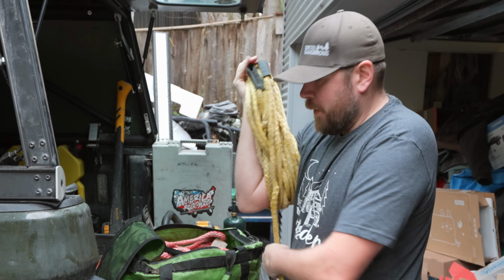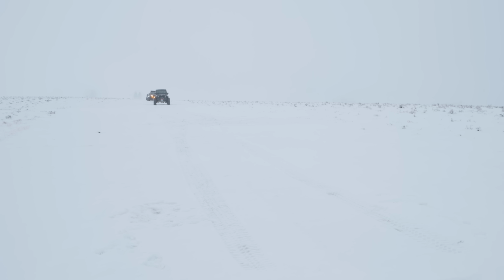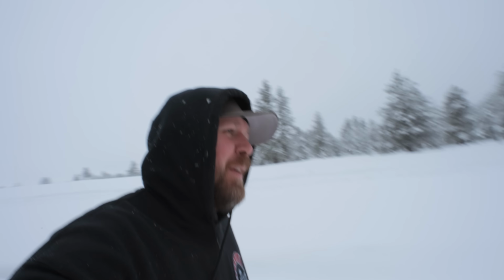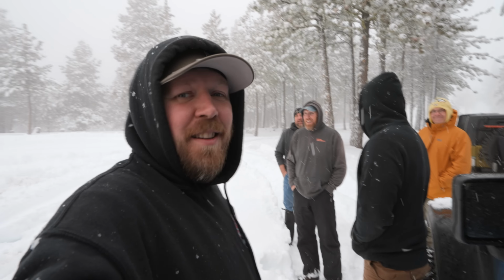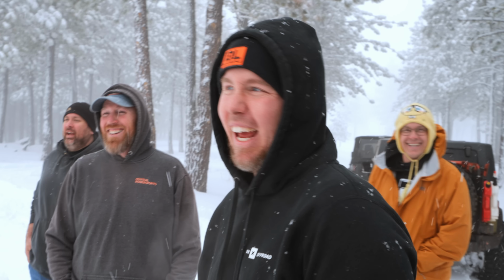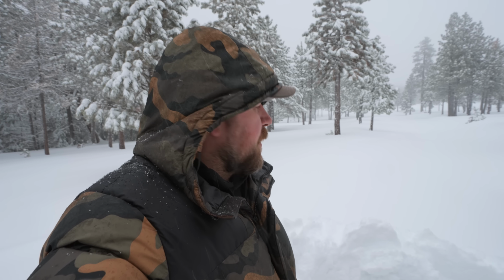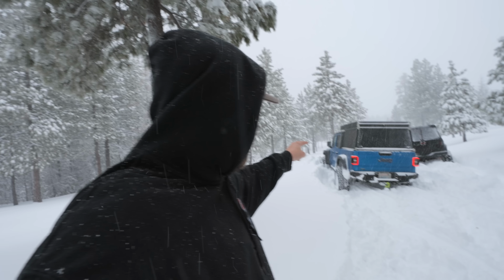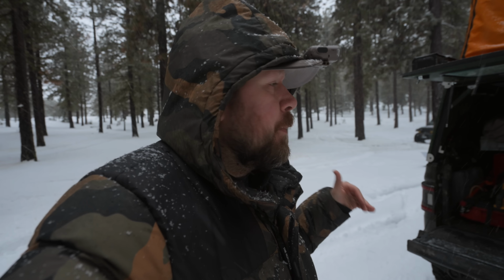STUCK In Extreme Winter Snow Storm On 4x4 Trip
In this off-road adventure, we take our 426 Hemi Jeep Gladiator out for some intense snow wheeling. We tackle steep inclines, deep powder, and challenging terrain, pushing the limits of our powerful vehicle. But despite its impressive capabilities, we soon find ourselves in a sticky situation - literally. Our Hemi Jeep gets stuck in a snowdrift with failed lockers. 🤯

Nate’s channel: @DirtLifestyle